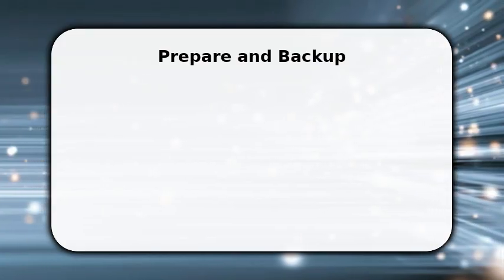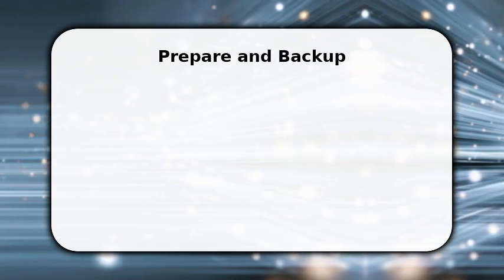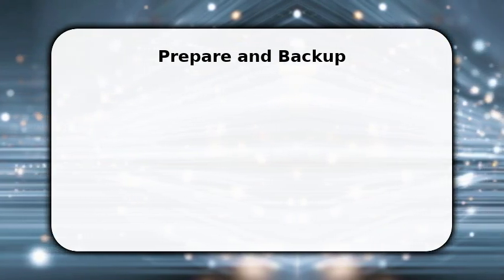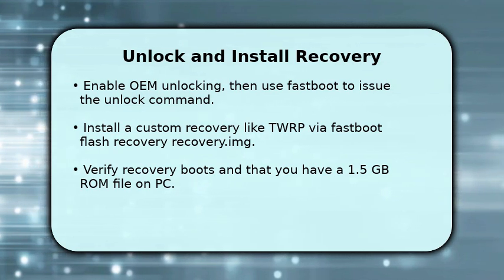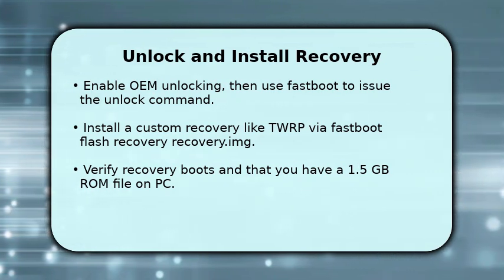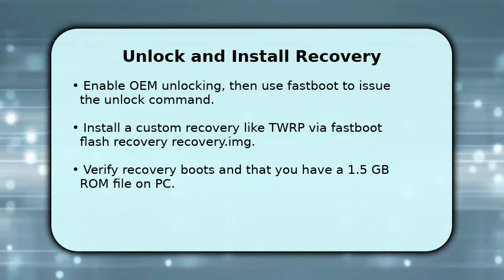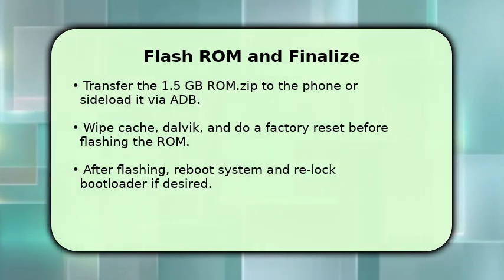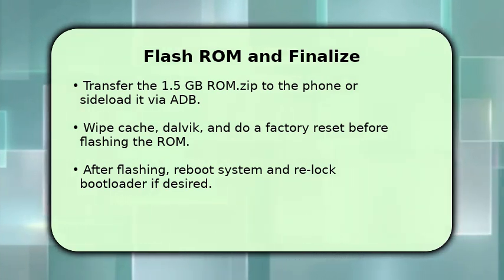How to Change Os in Android Phone Using Pc - Easy Guide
How to Change Os in Android Phone Using Pc - Easy Guide | 🔒 Surfshark VPN Deal — Stay private and secure. $1.99/mo + 3 Months Free ▸

Discover the step-by-step process of changing your Android phone's operating system using a PC. This easy guide covers essential preparations, necessary tools like an OTG cable and USB debugging enabled on both devices.

change OS, Android rooting, OTG cable use, USB Debugging setup, root Android phone, OS change process, device upgrade tutorial, PC to smartphone connection guide